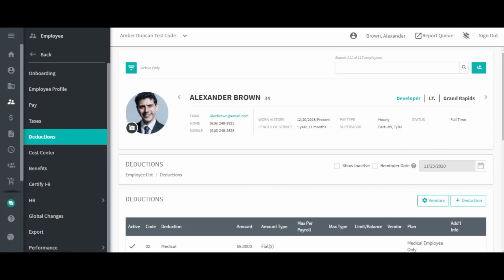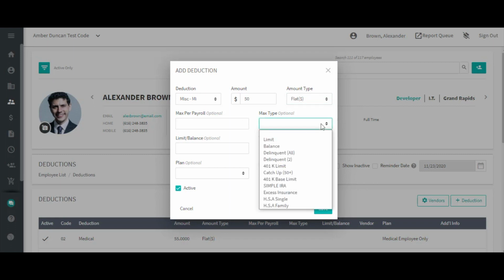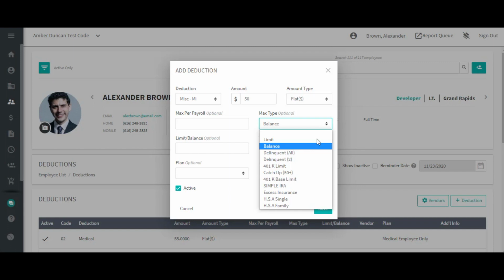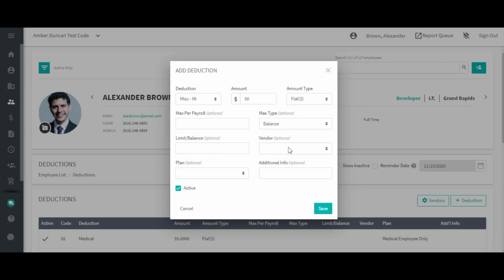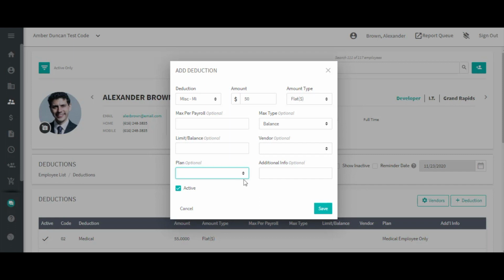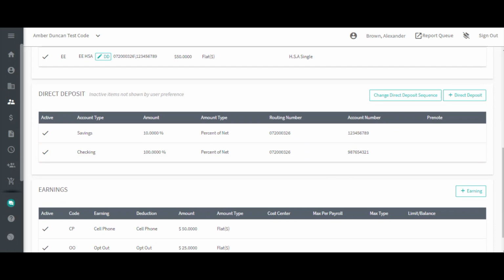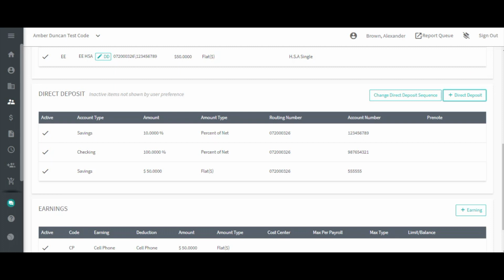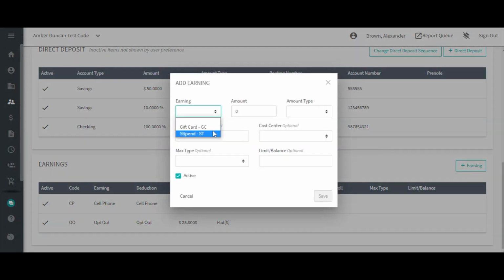Employee Deductions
In this video, you'll learn how to enter deductions for employees.